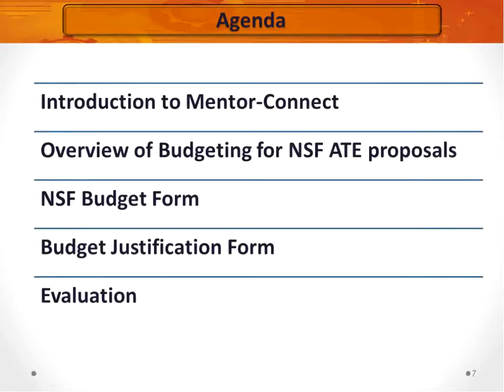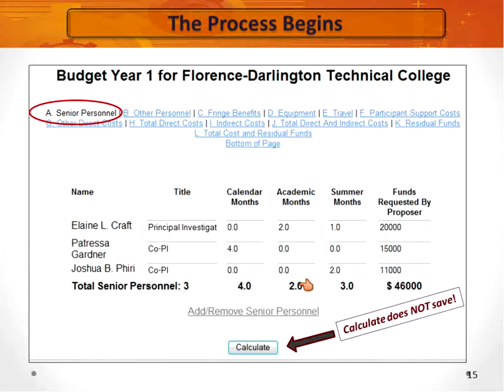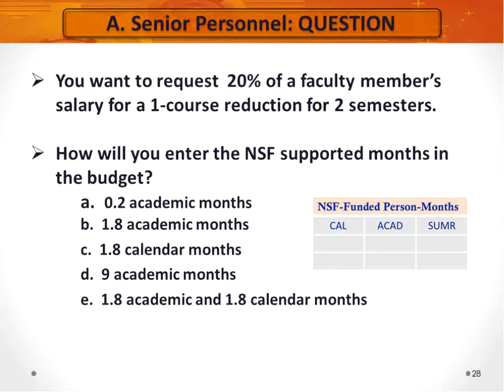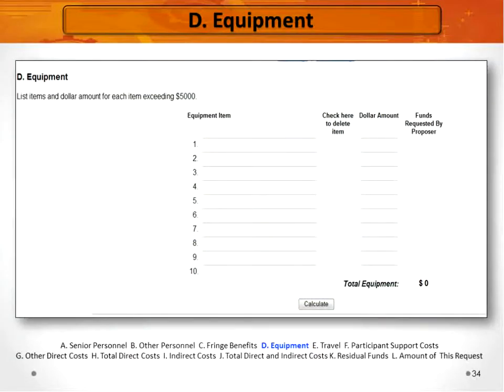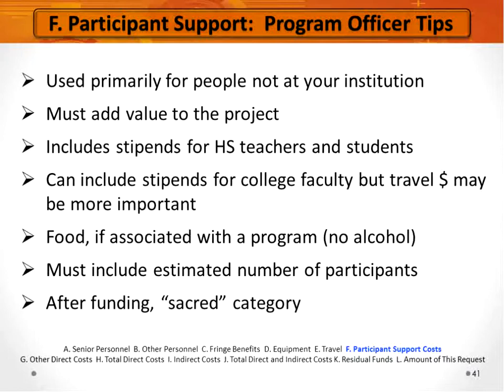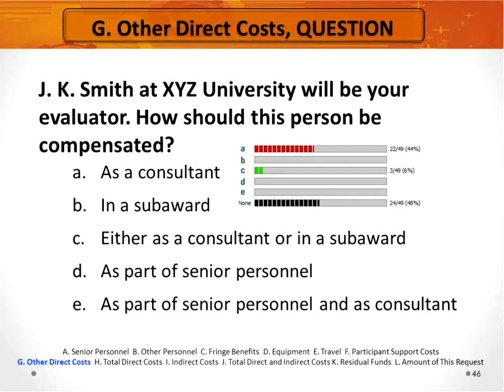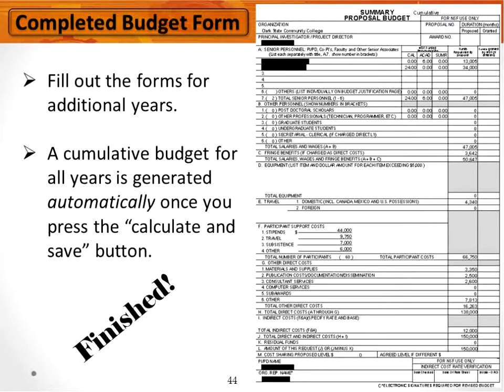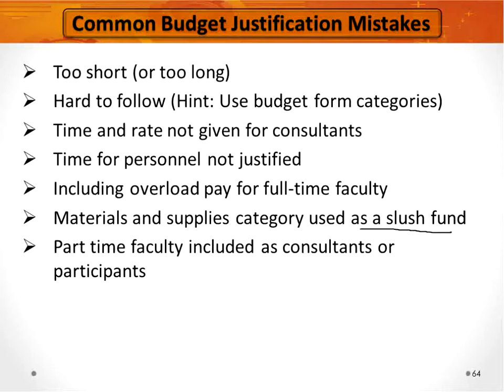MENTOR CONNECT PREPARING A BUDGET AND BUDGET JUSTIFICATION FOR YOUR NSF ATE PROPOSAL Movie 1024x768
When developing plans for NSF ATE projects, completing the budget can be one of the most daunting steps.  Staff from the Mentor-Connect Project along with a former Lead Program Director of the Advanced Technological Education (ATE) Program will provide
Step-by-step guidance for completing the budget form in Fastlane,
Information on how to prepare a budget justification, and